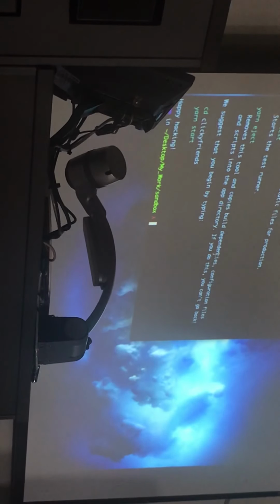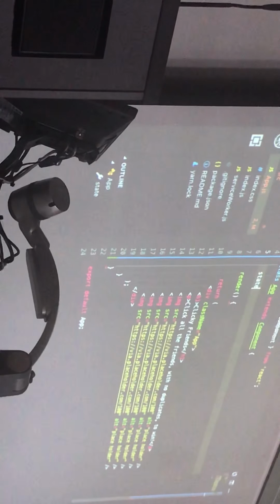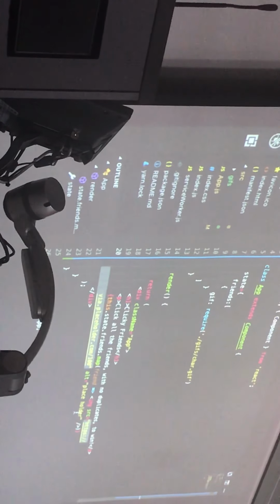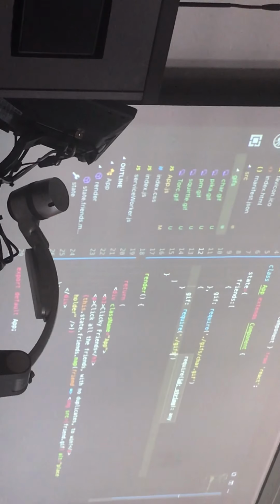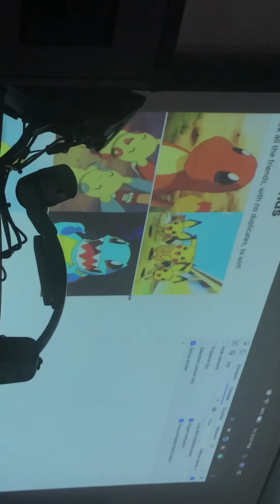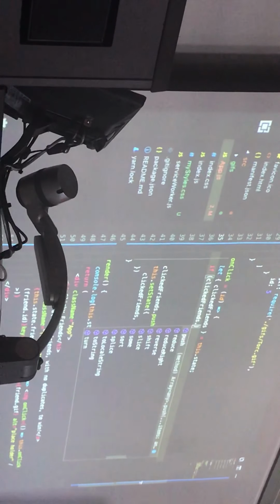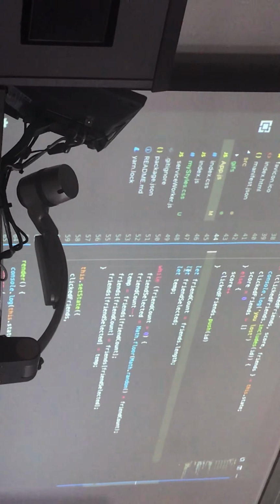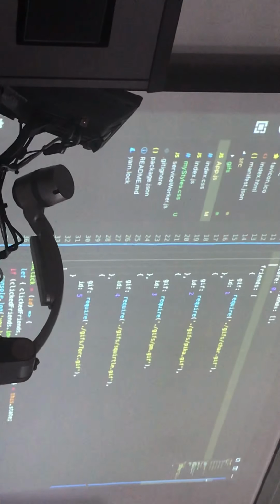Clicky Game Recording